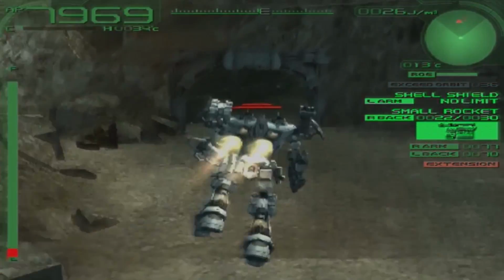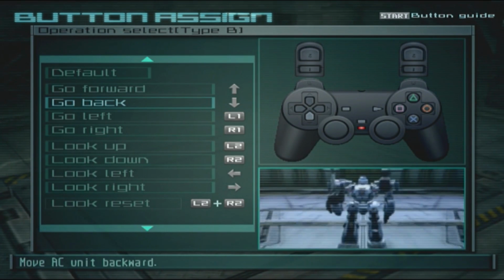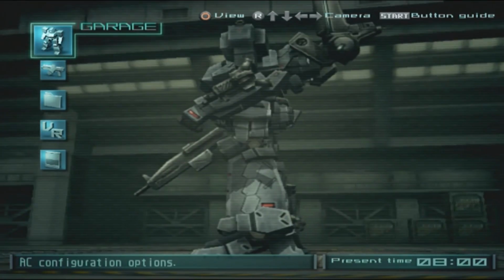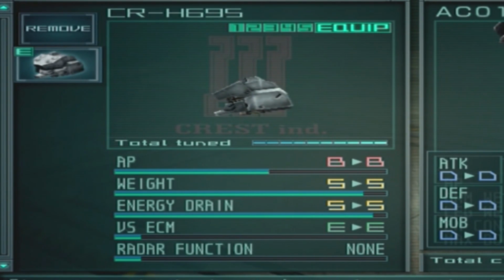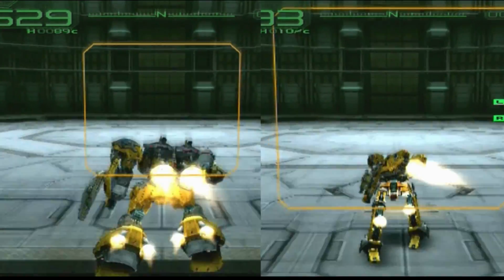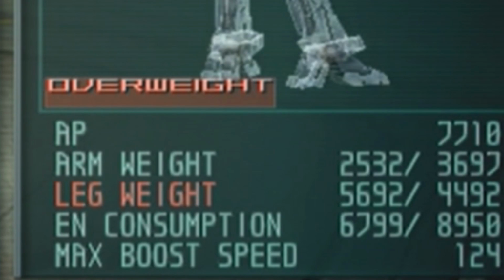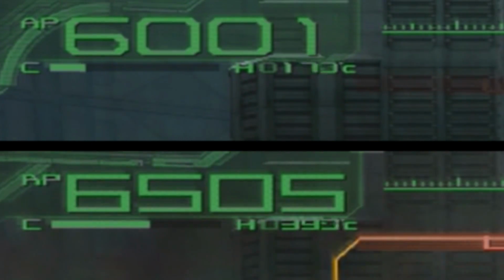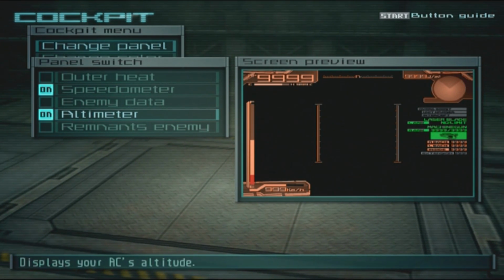How to play Armored Core Last Raven Ep1: Learning the ropes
Man, I have been wanting to make this for a long time!, and here we finally are!
If you know anyone interested in armored core but not knowing where to start, feel free to link this series.